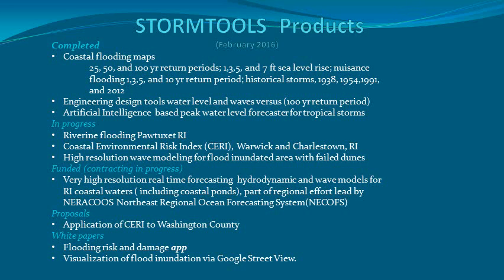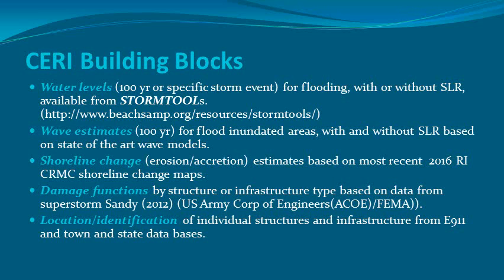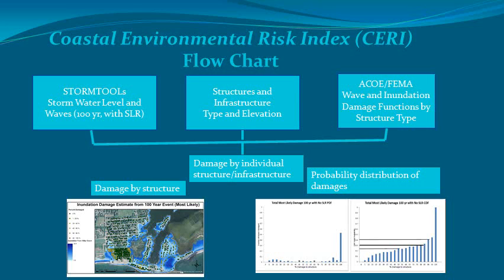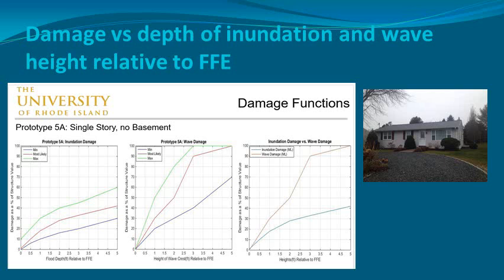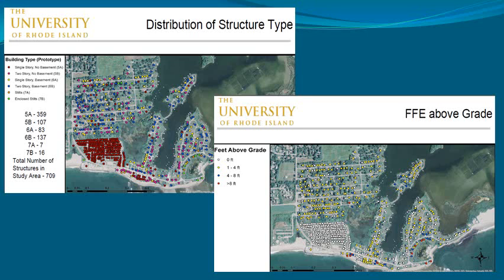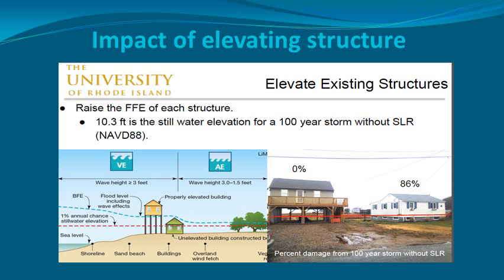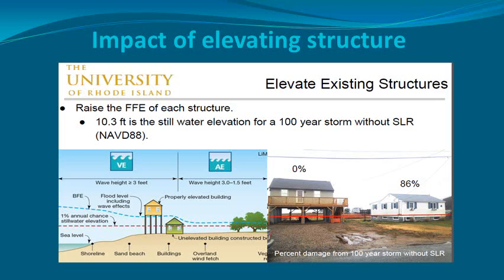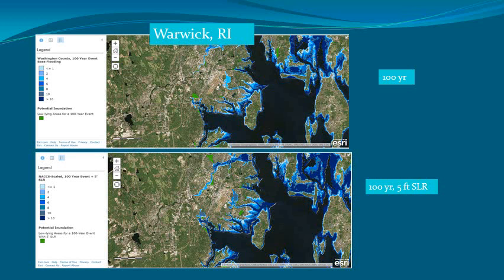Section 5 Pilot Project to Develop a Coastal Environmental Risk Index CERI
2/4/16 RI Beach SAMP Public Stakeholder Meeting
(Grover Fugate, Executive Director, RI CRMC)